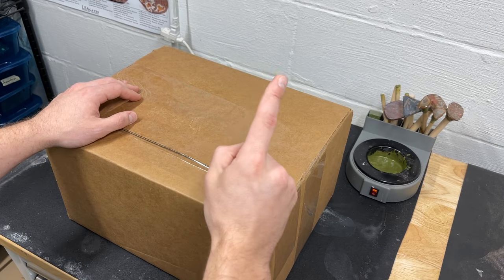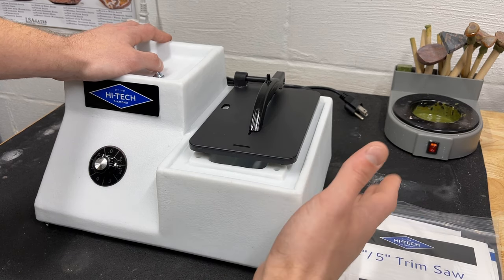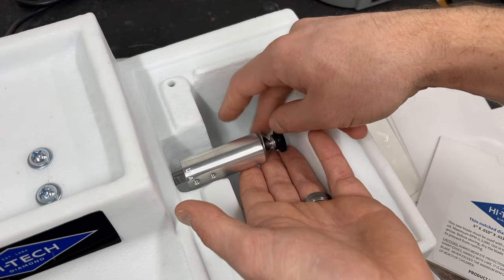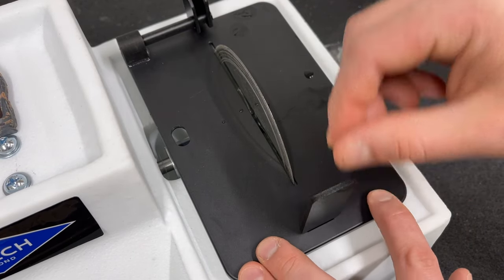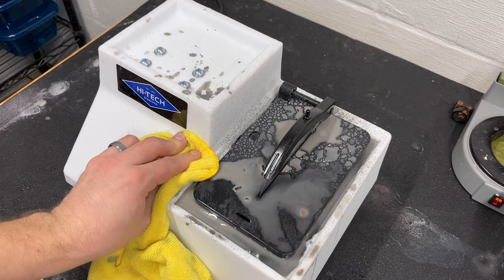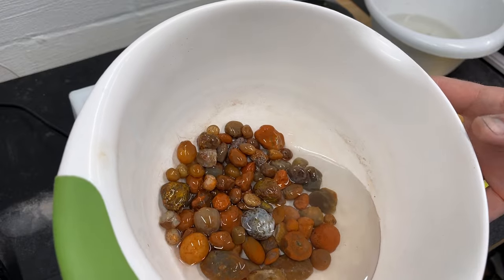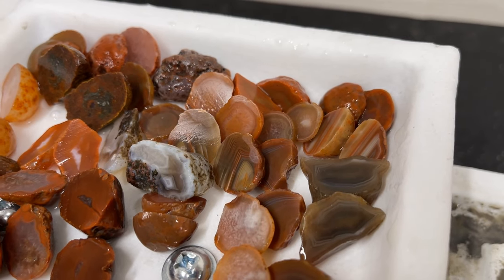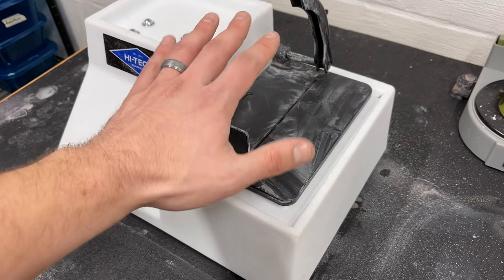4"/5" Lapidary Trim Saw | Unboxing, Setting up, & Cutting Stones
Let's unbox, set up, and cut some stones (agates & porphyry). I am using, for the first time, a 4” or 5” lapidary trim saw from Hi-Tech Diamond and during this unboxing, setting up, and cutting rocks video, we are going to test it out and I give my honest opinion on what I think of it. Please let me know if you have any saw related questions in the comment section!

-- 4"/5" Trim Saw --
**When using any lapidarhy saw, be sure to wear eye protection, ear protection, and lung protection. Read your safety manual and understand how to use your saw. DO NOT WEAR loose gloves that could get caught between the saw and well slot. Do not force your stone through the grinding process, take it nice and easy and be patient. Happy cutting :)

-- MUSICAL CREDITS --
Prod. Riddiman x Joe Leytrick